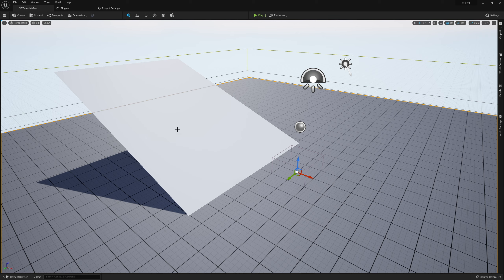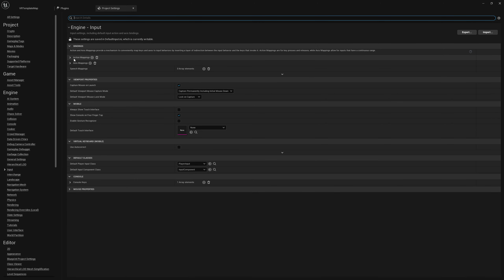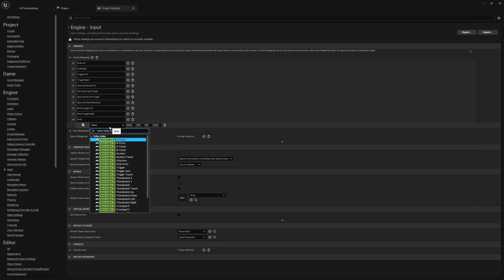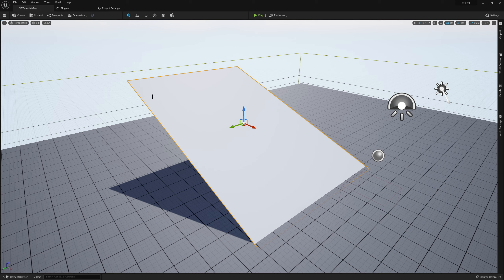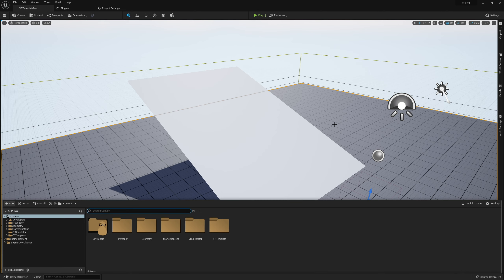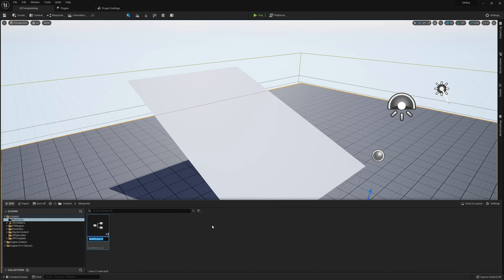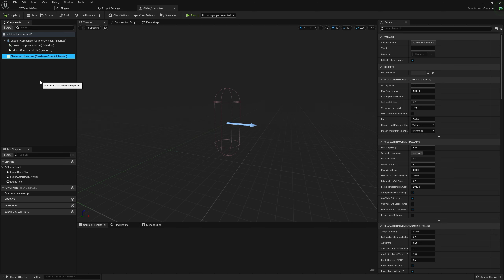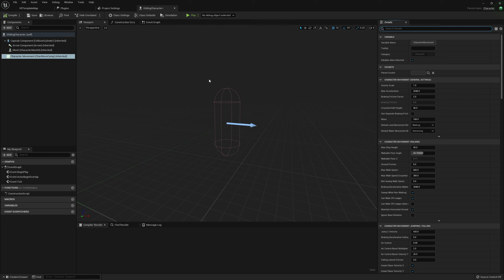Gliding in Virtual Reality - Unreal Engine VR Tutorial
Gliding is a very interesting movement method that can be added into any VR game. Not only is it a pretty cool alternative to locomotion or teleportation movement, but it also provides players with a new way to explore virtual worlds. In this tutorial I will walk you through how to setup a simple gliding mechanic that can be used in any Unreal Engine VR project.

// CHAPTERS
00:00 Start
00:44 Scene Setup
02:33 Creating a VR Character
05:46 Locomotion Movement
08:37 Adding Gliding Movement
14:04 Add Gliding Player to Scene
14:42 Testing in VR
16:04 End and a Thank You Patreon Supporters!